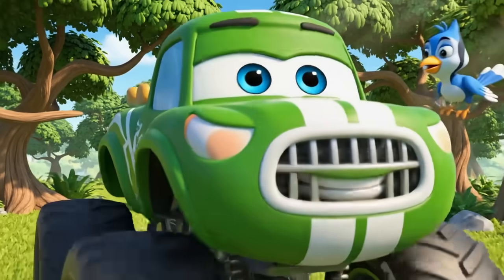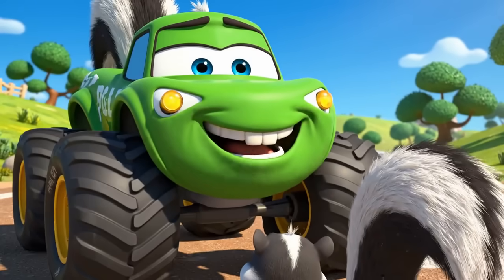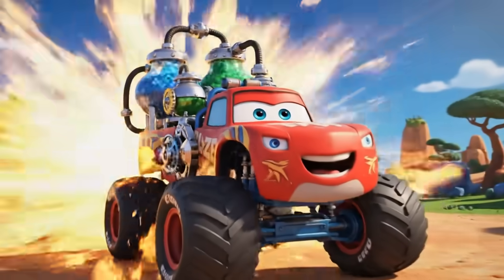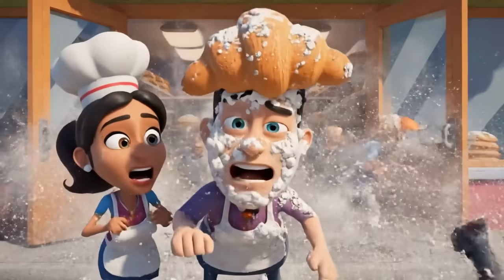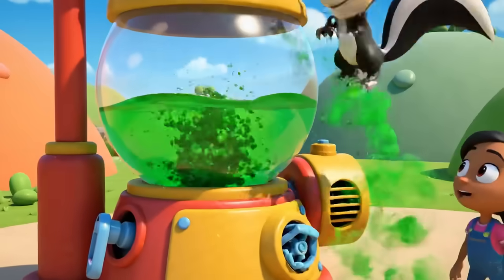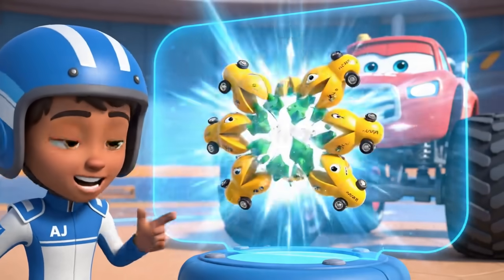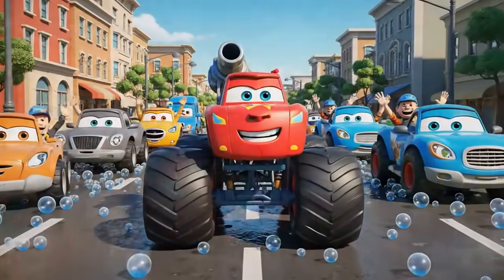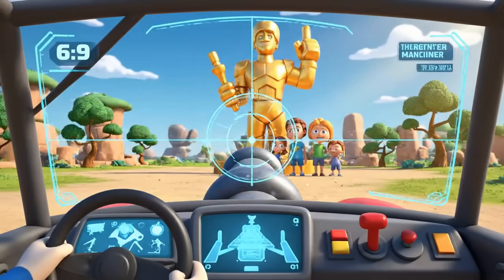Don't Miss Blaze's WILD Skunk Rescue Mission!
Blaze and the Monster Machines FULL Episode | Stop That Stink!  Skunk Rescue! | Kids Cartoons & STEM
P.U.! What's that smell?! A lost baby skunk thinks Pickle is its mom, and its powerful spray is causing chaos across Axle City! When the baby skunk gets scared, its "super-scent" causes a massive traffic jam. Blaze and AJ must launch a super-scientific rescue mission packed with STEM learning.
Kids will discover Chemistry (learning about molecules, thiols, and chemical reactions for neutralization), Biology (understanding skunk behavior and scent glands), and Physics (using trajectory and pressure) as Blaze transforms, mixes, and races to save the day. This full episode of Blaze and the Monster Machines blends hilarious monster truck action with educational cartoons perfect for preschool and early learners.
What kids learn (STEM Highlights):
• Chemistry: Molecules, chemical properties (thiols), neutralization, chemical reactions (baking soda + peroxide), mixtures vs. solutions.
• Biology: Animal behavior (imprinting), defense mechanisms (scent spray), animal families.
• Life Skills: Empathy for lost animals, problem-solving under pressure, teamwork, bravery.
Story beats:
• Pickle finds a lost baby skunk that imprints on him.
• The skunk gets scared in Axle City, causing a smelly traffic jam!
• Blaze transforms into a Mobile Chemistry Lab to mix a "Scent-Neutralizing Spray."
• They race to the bakery (stinky ventilation) and the car wash (stinky bubbles) for ingredients.
• The baby skunk gets trapped on a statue, and its real family arrives, ready to spray!
• Blaze uses his "Scent-Neutralizing Fog" to calm everyone and the environment.
• The baby skunk is safely reunited with its real family.
• Pickle still smells a little... and needs a friendly spray!
Perfect for: parents and teachers seeking kids cartoons, learning videos, and STEM for kids with beloved characters: Blaze, AJ, Crusher, Pickle, Gabby, and the Axle City animals.